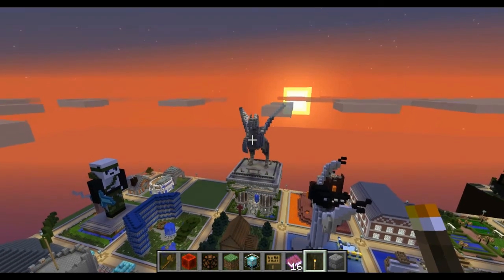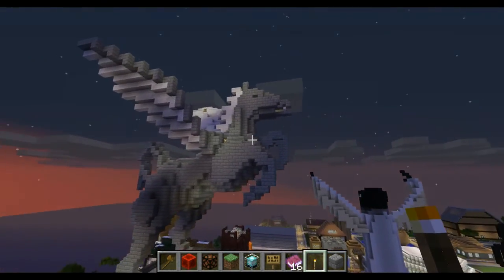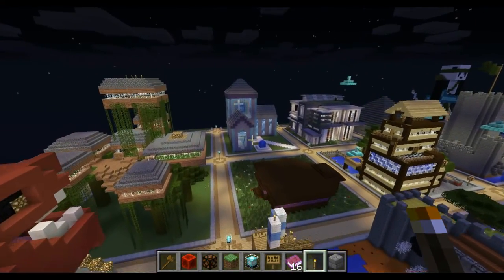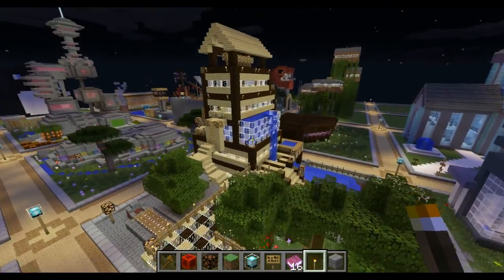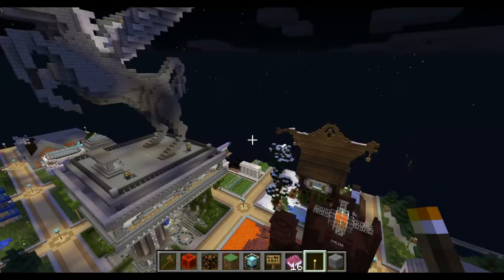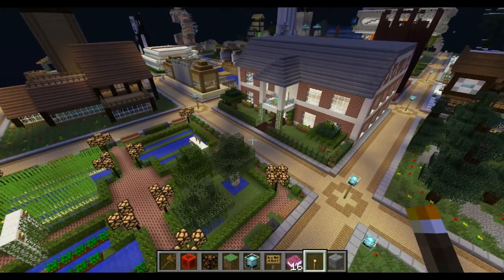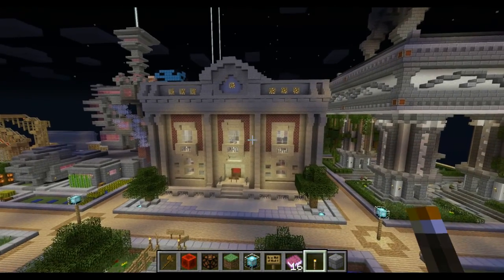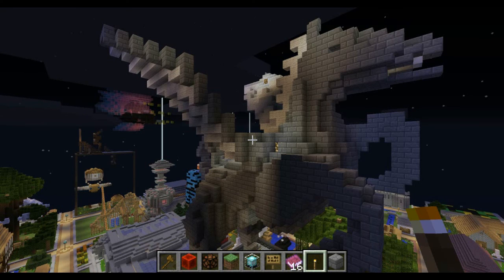IP | mc.simkraf.com | Best Minecraft Creative Server Plots UK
Best Minecraft Creative Server UK on Simkraf Servers Plot World
Garden, House, SciFi, Horse,Windmill, Towns on Plotme 32x32 Plot !!! How to Minecraft | Best Minecrafter Builds in Plotme World Mine Craft with indie famous & popular Windows PC Mac ios Game !!! Best Video Game of the Year all over the World :)

Number one Video Game in most Countries * Europe ( UK England, Germany, Scandinavia, Noway, Sweden, Holland, Asia, India, America, USA, Canada, Australia, China & Russia )

Minecraft * PC Games * RC * Reviews & Gameplay by Simkraf

Simkraf * Friend on Facebook & Follow on Twitter ! :)